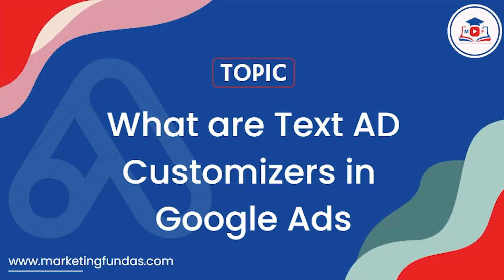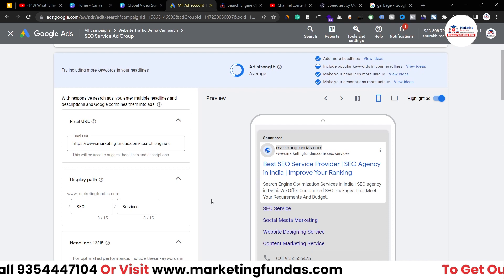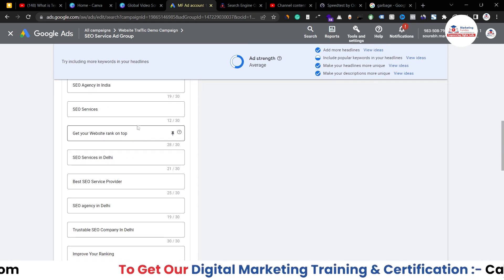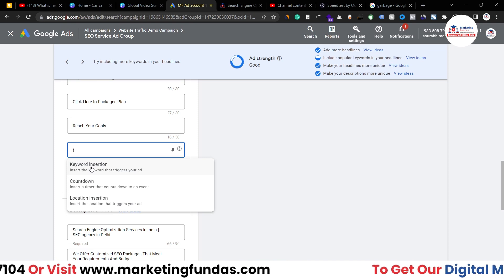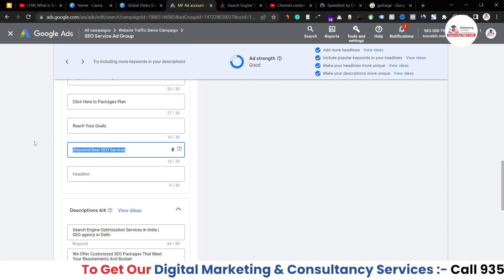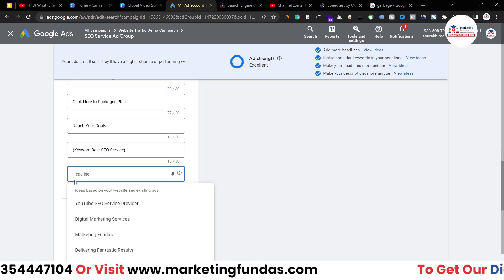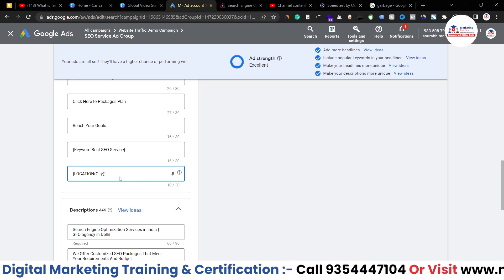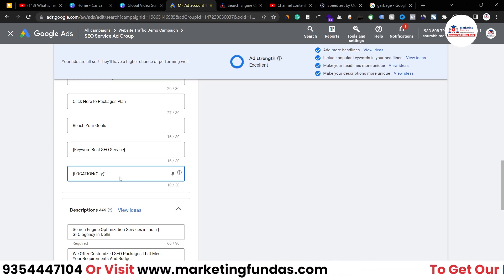What Is Text Ad Customizers in Google Ads | Best Way to Use | Google Ads if Function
In this video, we will dive deep into the world of text ad customizers in Google Ads. If you're looking to take your Google Ads campaigns to the next level, then you need to know about ad customizers.

We'll discuss what text ad customizers are, how they work, and how you can use them to create more targeted and effective ads. We'll also explore the Google Ads IF function and how it can be used with ad customizers. Whether you're a seasoned Google Ads user or just getting started, this video will provide valuable insights into how you can improve your ad campaigns.

And if you're looking to learn more about Google Ads, be sure to stick around until the end of the video for information on how you can learn Google Ads for free in 2023.